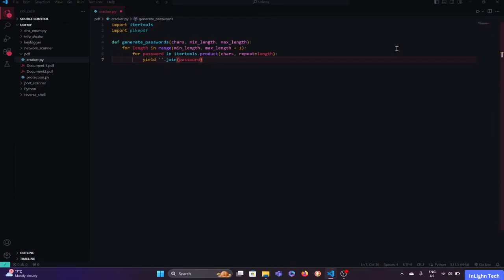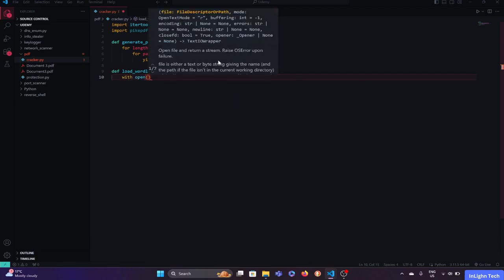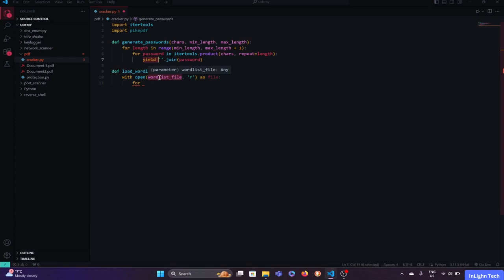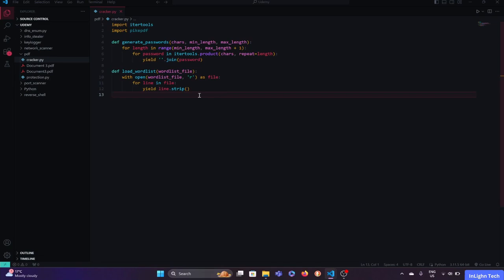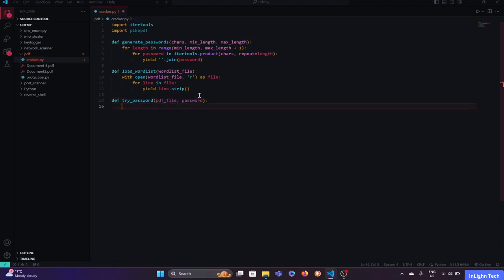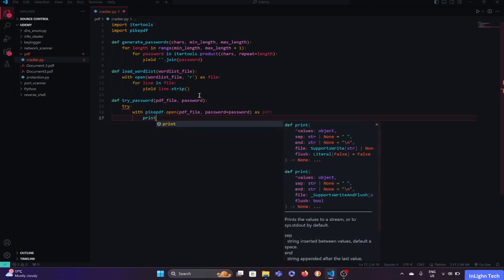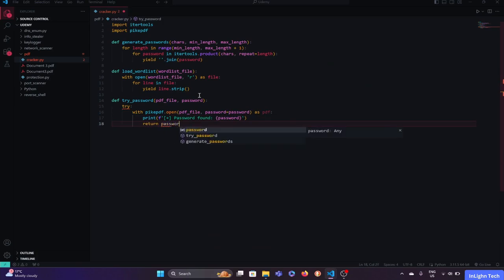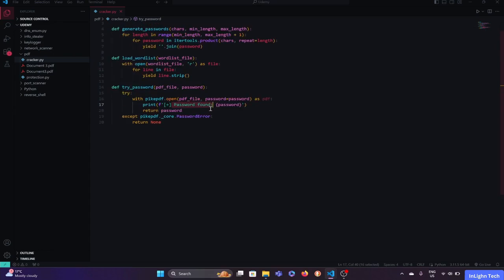Wordlist Password Testing Explained | Cyber Security Basics 2026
🔐 Extracting Passwords from Wordlist – Educational Guide

In this video, we explain how wordlist-based password testing works in cyber security.

Is video mein hum samjhenge ki wordlist ka use karke password testing kaise ki jati hai — sirf educational aur authorized security testing purpose ke liye.

✅ What is a wordlist?
✅ What is a dictionary attack?
✅ How password testing tools use wordlists
✅ Why weak passwords are dangerous
✅ How to protect yourself from such attacks

This content is strictly for educational and ethical cybersecurity awareness.
Never attempt unauthorized access to any system or account.

Yeh video sirf cyber security awareness ke liye hai. Kisi bhi illegal activity ke liye istemal karna kanooni jurm hai.

🧠 Concept Explanation (Safe Overview)

A wordlist ek text file hoti hai jisme common passwords hote hain jaise:

123456
password
admin123
qwerty
welcome

Security testing tools in passwords ko try karte hain taaki check kiya ja sake ki system weak passwords allow karta hai ya nahi.

Isliye strong password banana bahut important hai.

✔ Use long passwords (12+ characters)
✔ Mix uppercase, lowercase, numbers & symbols
✔ Enable 2FA (Two-Factor Authentication)
✔ Avoid common passwords